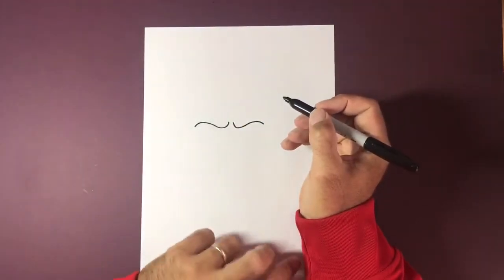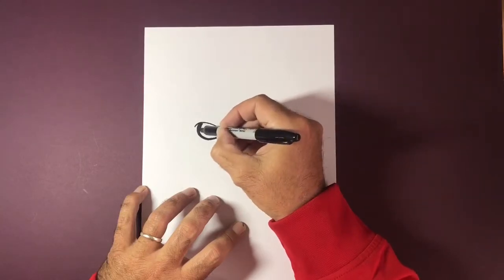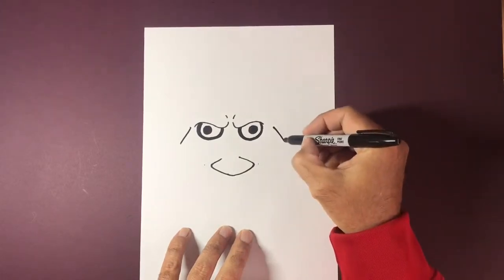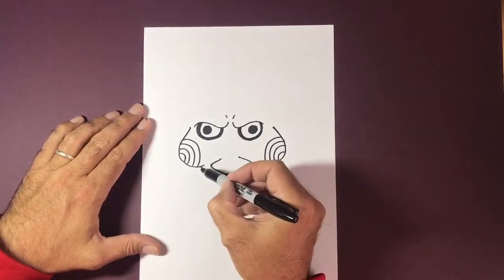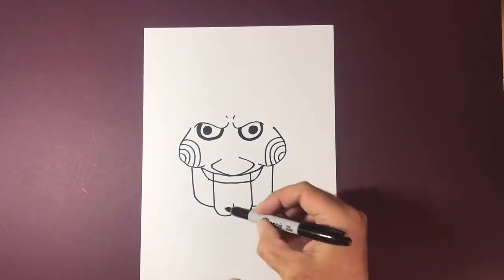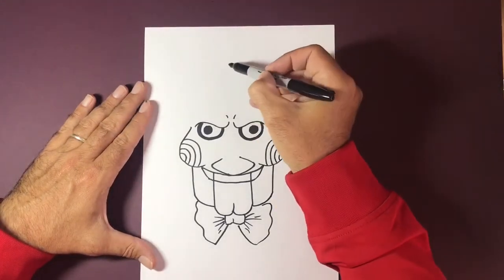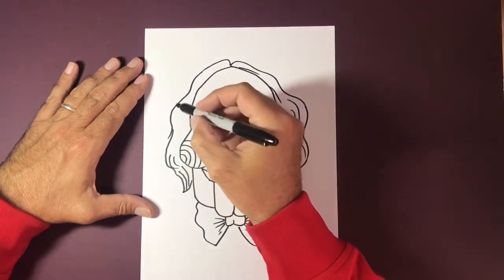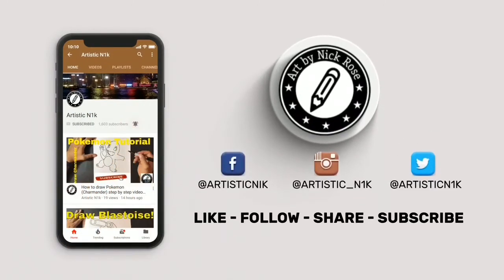|Drawing Jigsaw||SCARY||How to draw Saw Movie Clown|Draw Saw|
Welcome to today's Halloween Special Drawing Jigsaw Video. In this Step by Step tutorial I will show you how to draw the Saw Movie Clown. This is a very creepy looking character and one that I really enjoyed drawing. I think if made big enough would make a great Halloween mask.

The pencils I use are Caran D'ache grafwood found here:

Strathmore Bristol Vellum paper found here:

I use a mechanical sharpener found here:

A must have piece of equipment MONO ZERO eraser: